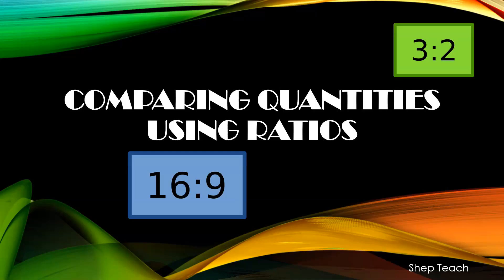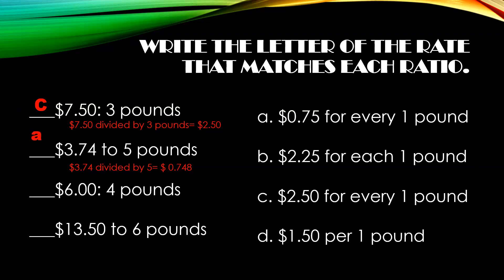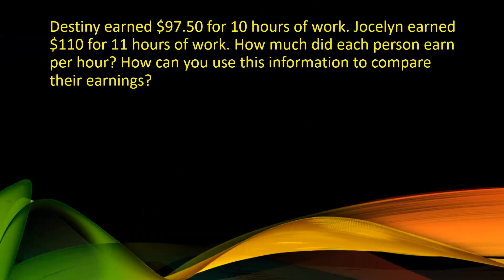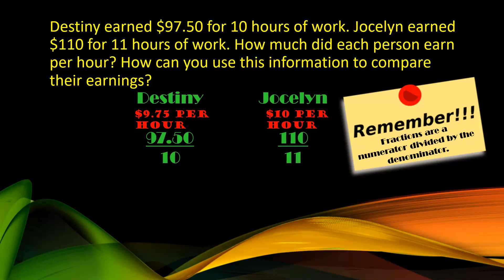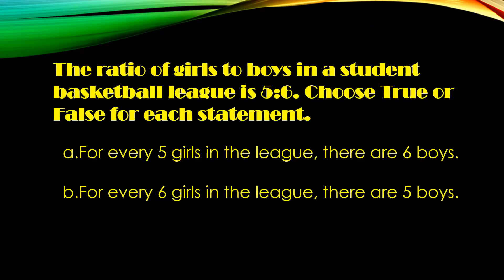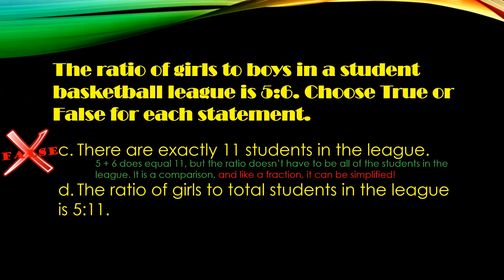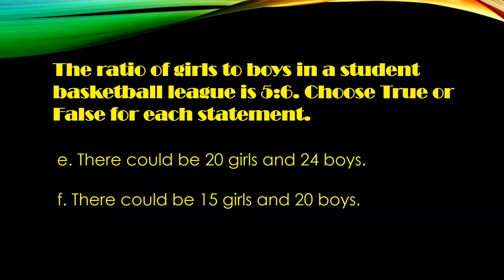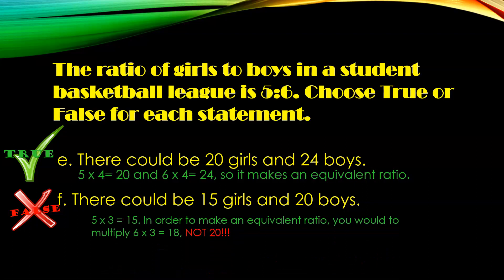CSD 6.RP.1 Comparing Quantities using Ratios